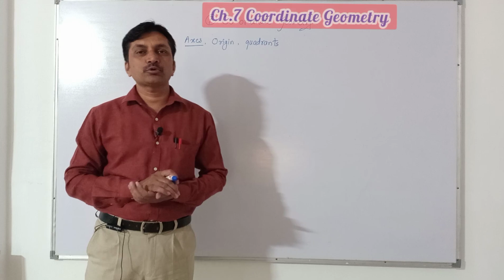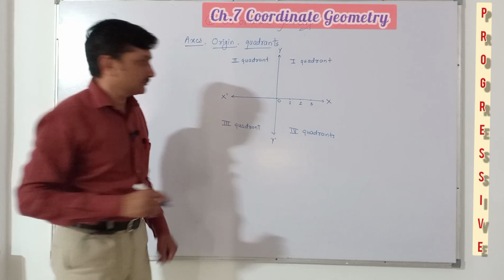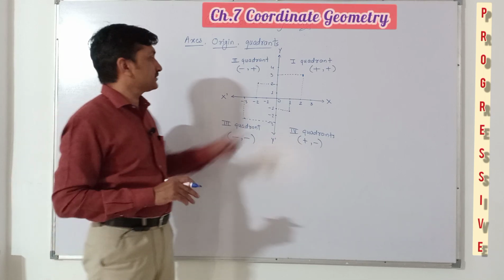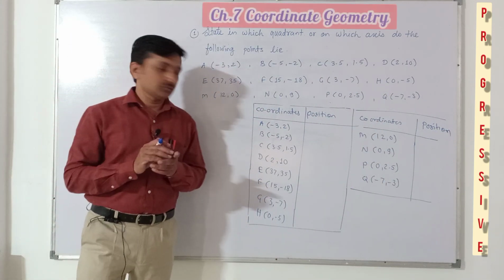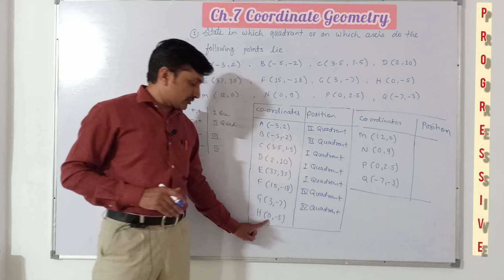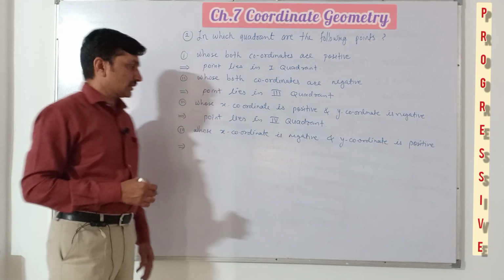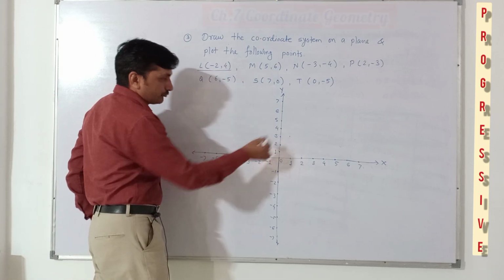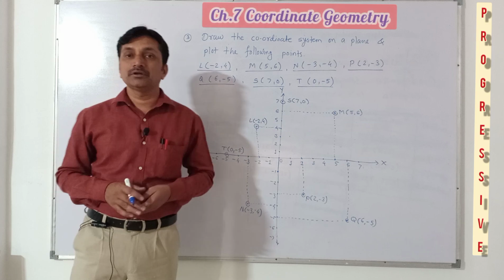Std. 9 Math's II (Geometry) Chapter 7 Coordinate Geometry Practice set 7.1